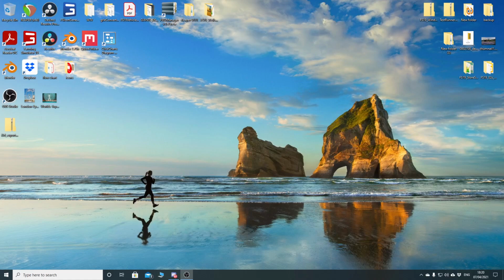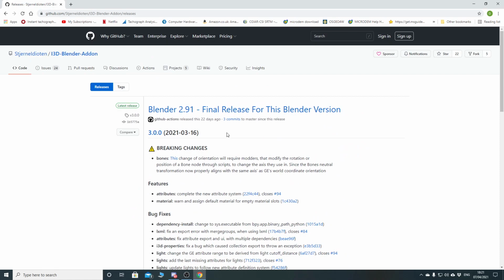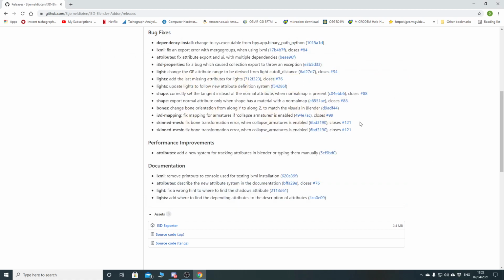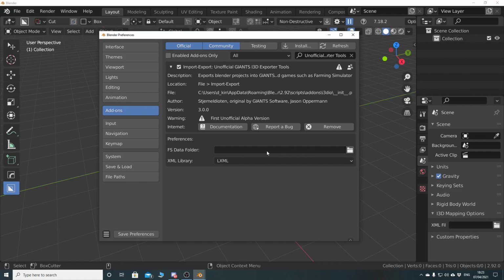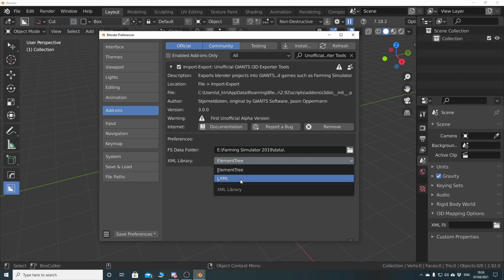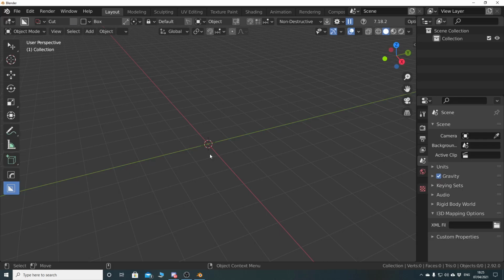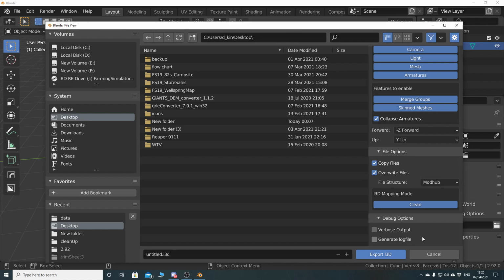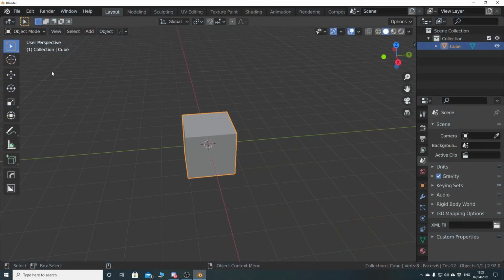Installing Blender i3d exporter tools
Where to download & how to install the Blender i3d exporter tools